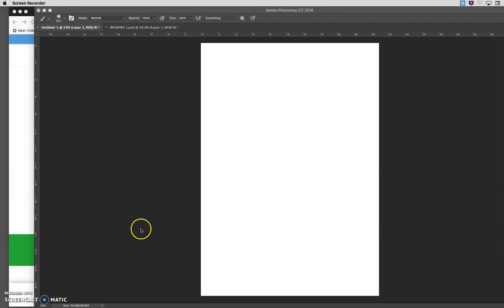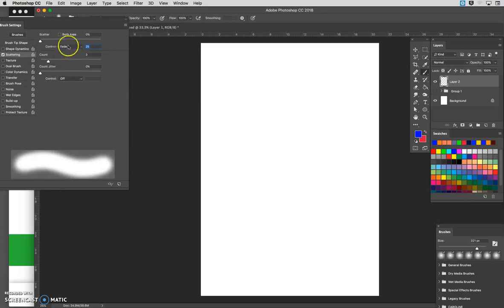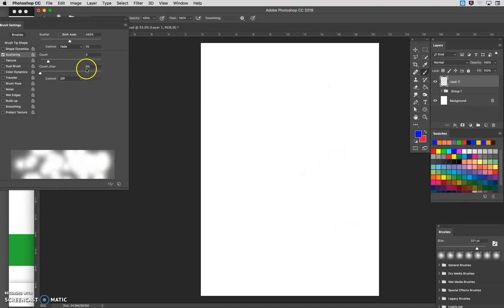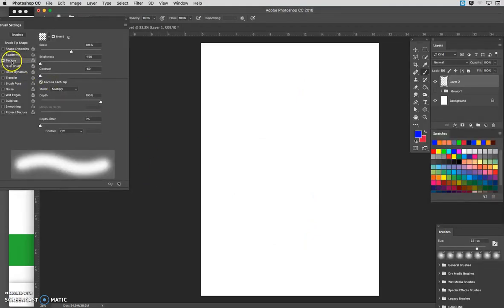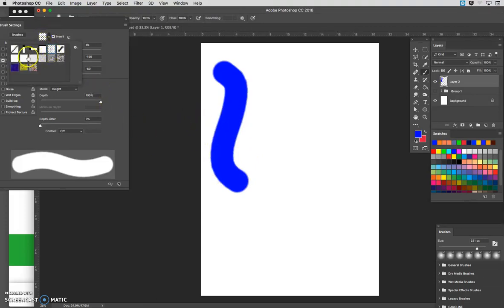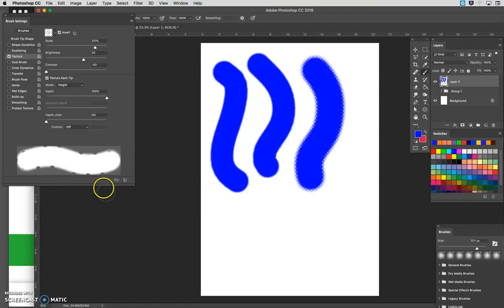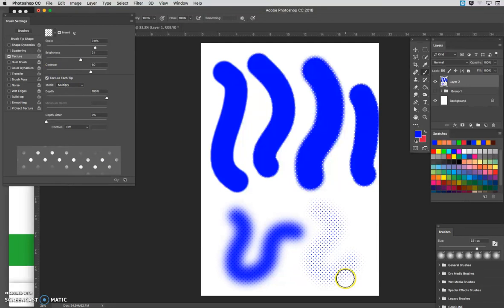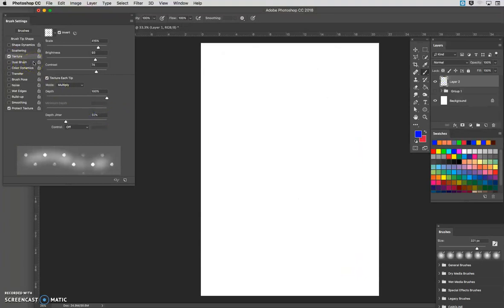BRUSHES SCATTERING & TEXTURE